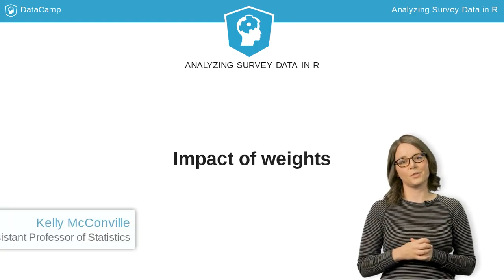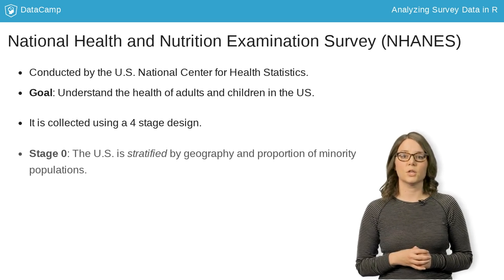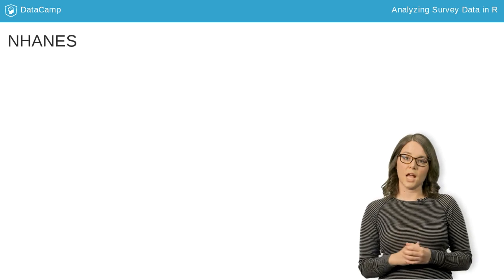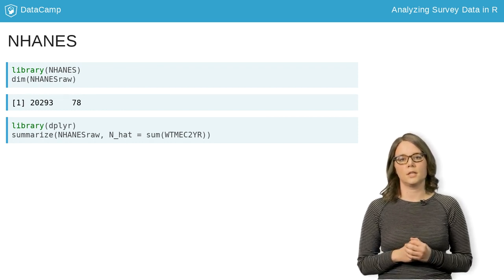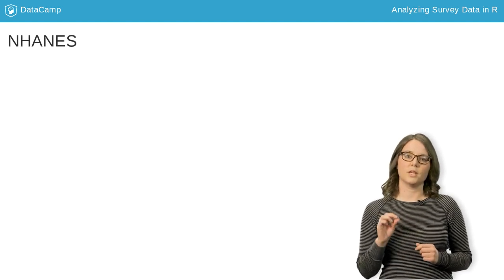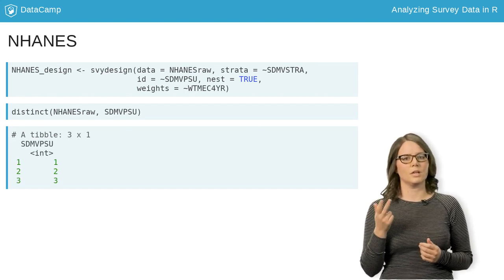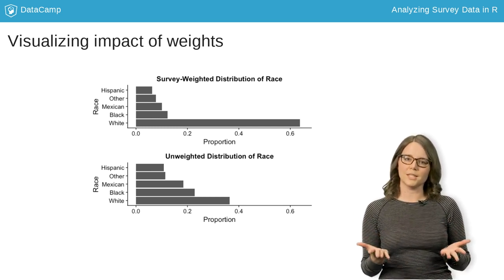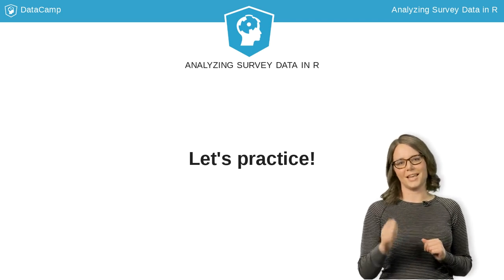R Tutorial: Impact of weights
Want to learn more? at your own pace. More than a video, you'll learn hands-on coding & quickly apply skills to your daily work.

Now that we have a handle on common survey design structures, let's look at a real-world survey to see how the survey design and the weights impact our analyses.

We will explore the National Health and Nutrition Examination Survey. The goal of NHANES is to assess the health of people in the US. Because the survey includes a medical exam in a mobile health vehicle, the researchers have put a lot of care into developing a cost-effective, representative sampling design.

The data are collected in four stages. First, the US is stratified by geography and the distribution of minority populations. Then counties are randomly selected within each stratum, where more populated counties are more likely to be sampled. From the sampled counties, city blocks are randomly selected, where again more populated blocks are more likely to be sampled. From the sampled city blocks, households are randomly selected based on demographic information. And lastly, within the sampled households, people are randomly selected for inclusion in the sample.

The 2009 to 2012 sample data, called NHANESraw, can be found in the NHANES package. Running the dim() command returns the number of rows, or observations, and the number of columns, or variables, contained in the dataset. We see that the NHANESraw dataset contains 78 variables on 20,293 people.

Before specifying the design, we need to modify the survey weights variable. WTMEC2YR. WTMEC2YR provides the number of people in the US each sampled person represents. Therefore, summing up the weights, via the summarize() command should provide a rough estimate of the total number of people in the US. However, we get an estimate of 608 million people, about twice as many as we should! That is because these weights were constructed assuming you have two years of data. Since we have four years, we need to divide each weight by 2. To do that, we use the mutate() function to create a new column, WTMEC4YR, where each value is half the value in WTMEC2YR.

Let's specify the design with the R function svydesign(). In the arguments, we need to provide the dataset, NHANESraw and the strata column, SDMVSTRA. Remember, id is where we specify the variables that represent the clusters. While the design actually had three levels of clustering (counties, city blocks, and households), it’s common in practice to only specify the first level, denoted here by SDMVPSU. Running the distinct() function on SDMVPSU, we see it only takes on three values, 1, 2, and 3. This is because 1 to 3 counties were sampled within each strata. Therefore, we must include nest equals TRUE because the cluster ids are nested within the strata. Lastly, the survey weights are given in WTMEC4YR.

Now for some analyses! Suppose we want to estimate the distribution of race in the US. I created these two plots using the race variable in the NHANES dataset. In the top graph, I accounted for the survey weights and in the bottom graph, I didn't. Notice how different the distribution of race is between these two plots.
The survey weights account for the sampling design, in which minority groups are over-sampled, they adjust for non-response and are calibrated to known information about the population. In essence, if we ignore them, we will get a very wrong graph!

The moral of the story is that survey weights cannot be ignored. And, in the rest of this course, we will learn how to ensure that the graphs, the models, the analyses properly handle the weights!

Time for some practice with the NHANES weights!